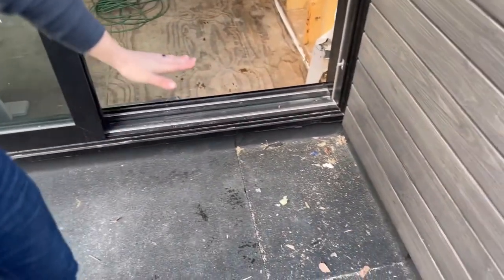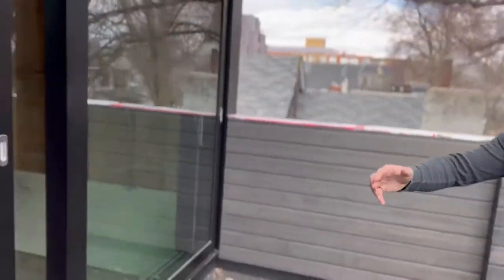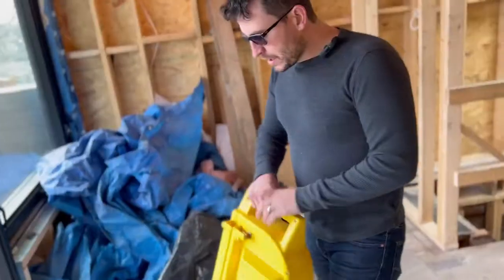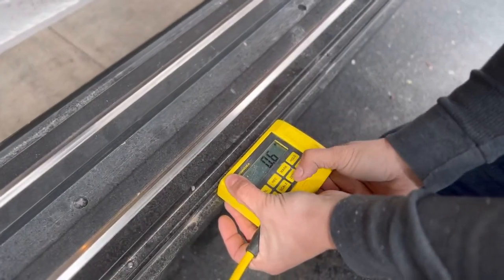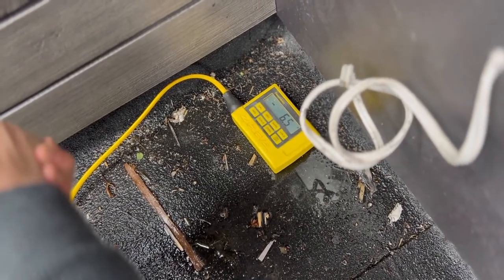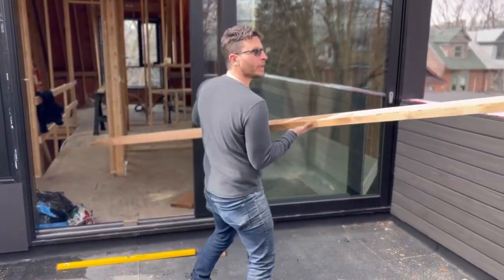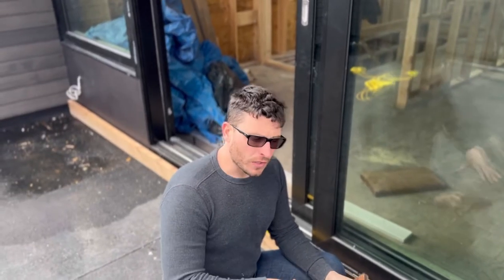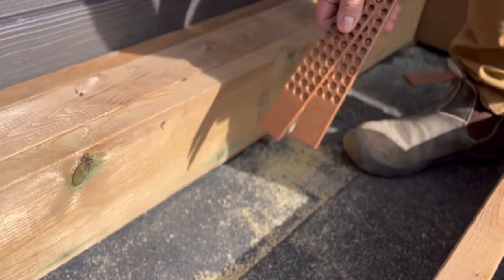Framing a Rooftop Deck With Wood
In this video we focus on framing a roof top terrace using pressure treated. The idea is the have the bottoms contour with the roof slope but not actually touch the roof and have the tops perfectly level. Now I know there are other systems out there, this is the old school way. It works. But if you’d like something a bit more high tech that will put last this, there are low profile aluminum systems.